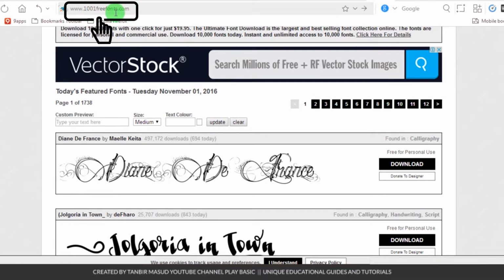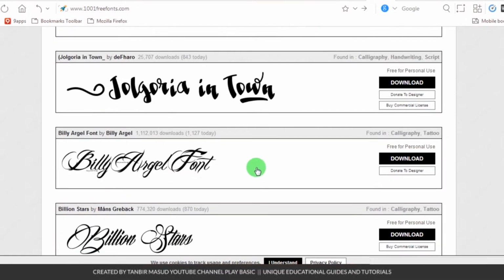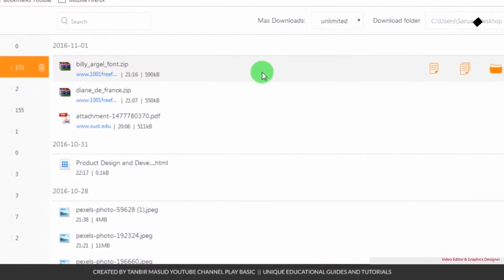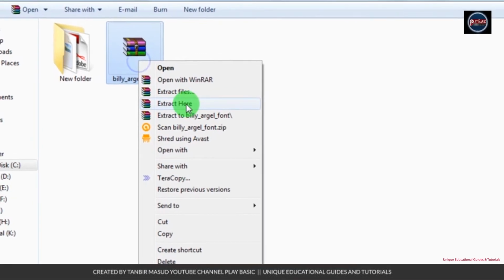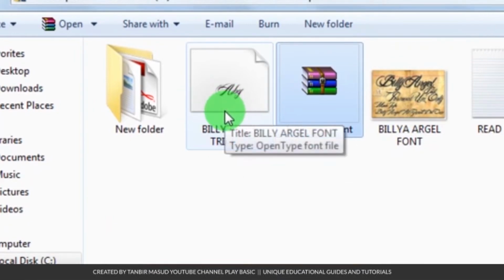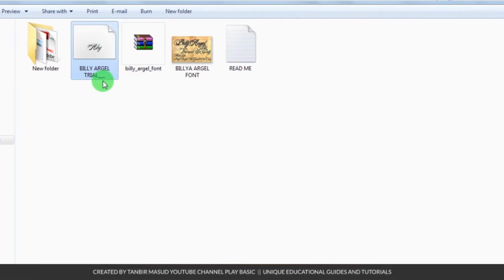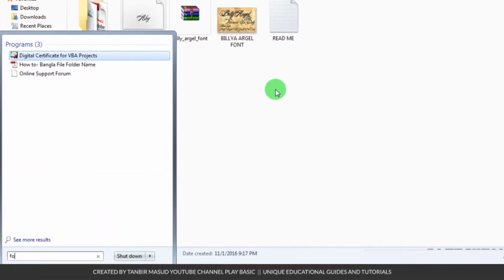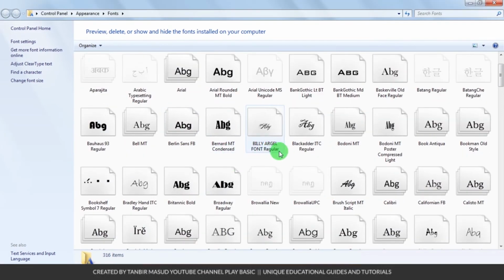How to Install any free fonts for Windows and Mac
For Windows and Mac users fonts are organized by categories such as calligraphy, handwriting, script, sans serif and more.
Hi I am Tanbir Masud. Welcome to My Youtube Channel Play Basic.You can learn Bangla Tutorials and Play Basic provide for free basic and advance professional level video and photo editing, motion, graphics, design, computer, smartphone, internet, technology related step by step unique educational guides and tutorials or online internet help, news, tips and tricks, review and unboxing.So,Start with a video you want in the playlist.A playlist is a collection of my videos.
Adobe After Effects Tutorials,Adobe Premiere Pro Tutorials,Youtube Learning Tutorials,Android Apps Review and Tutorials,Android Operating Systems Tutorials,Unboxing and Review Tutorials,

So that this video touches the heart, which teaches that affects people's lives by creating a new concept.

In case of any query/clarification you can ask question about your problems, request for a video to my youtbe channel.I response quickly and you can also resolve others problem.

There is no limit to your creativity. This is true for visual arts, virtual ones. It is necessary to include text in your visual creations at times and anything will do.The best font resources make it simple and easy to manage, refresh, and update your fonts for your text and any other copy you use. Every aspect of your visual presentation has an impact on its overall value. Typography plays an essential role in designing. The type of font you use can make or break your creation.

What fonts work on both Mac and PC?
Common fonts for Windows & Mac.Heres a handy list of font stacks for Window & Mac browsers..!

Arial, Helvetica, Sans-Serif
Arial Black, Gadget, Sans-Serif
Comic Sans MS, Textile, Cursive
Courier New, Courier, Monospace
Georgia, Times New Roman, Times, Serif
Impact, Charcoal, Sans-Serif
Lucida Console, Monaco, Monospace
Lucida Sans Unicode, Lucida Grande, Sans-Serif
Palatino Linotype, Book Antiqua, Palatino, Serif
Tahoma, Geneva, Sans-Serif
Times New Roman, Times, Serif
Trebuchet MS, Helvetica, Sans-Serif
Verdana, Geneva, Sans-Serif
MS Sans Serif, Geneva, Sans-Serif
MS Serif, New York, Serif.
free fonts to enhance your own websites, documents, greeting cards, and more. You can browse popular fonts by themes, name or style.

How do I install fonts on my PC?
For professional advice on installing PC fonts.

How do I install type 1 fonts on my PC?

How do I install fonts on my MAC?
For professional advice on installing MAC fonts.